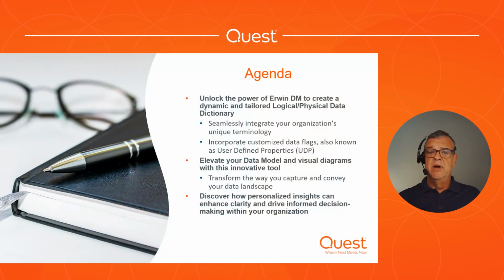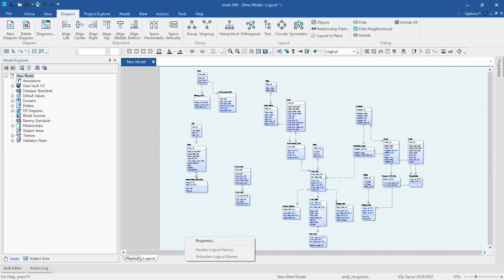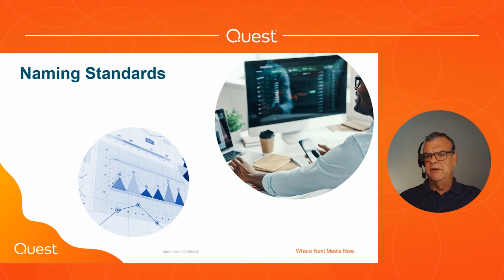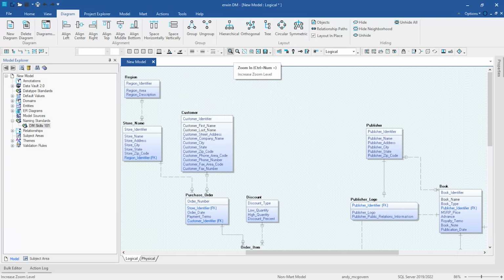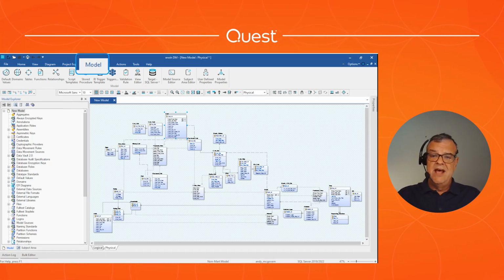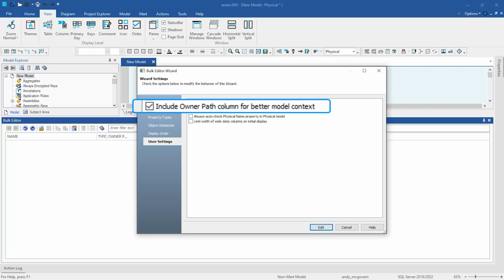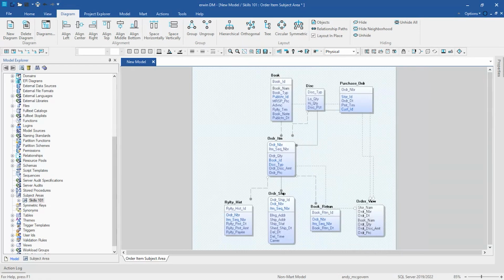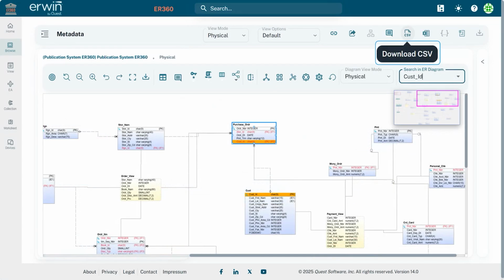erwin Skills 101: The Art of Documenting Data Structures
Unlock the power of erwin DM to create a dynamic and tailored Logical/Physical Data Dictionary, seamlessly integrating your organization's unique terminology and customized data flags also known as User Defined Properties (UDP). Elevate your Data Model and visual diagrams with this innovative tool, transforming the way you capture and convey the essence of your data landscape. Discover how personalized insights can enhance clarity and drive informed decision-making within your organization.